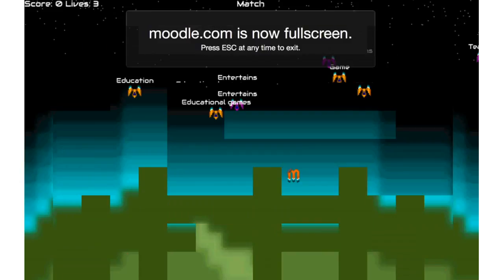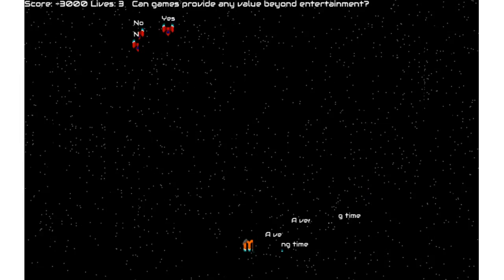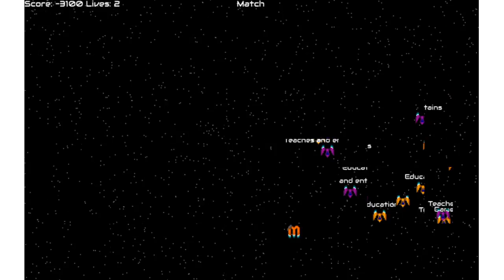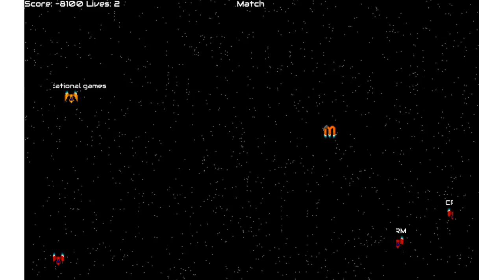John Okely - Gamify your Moodle - iMoot 2015